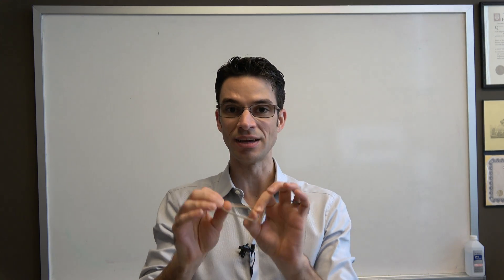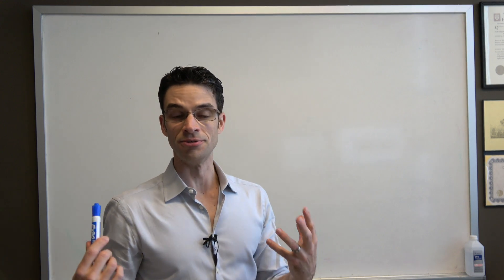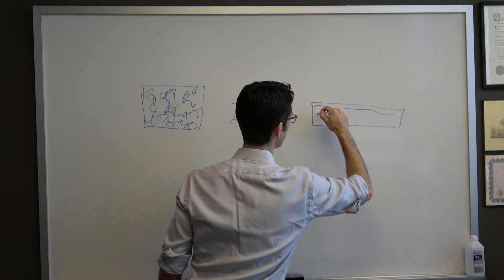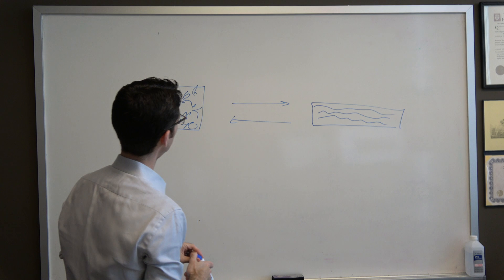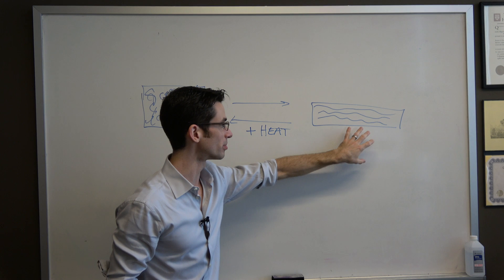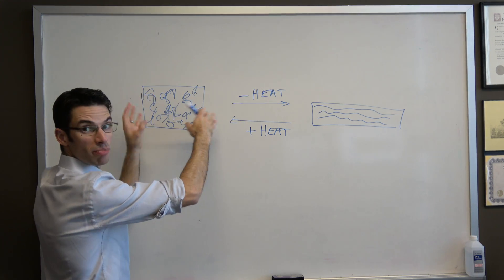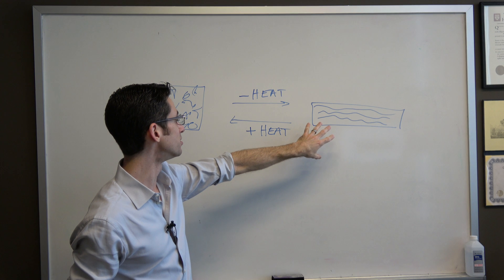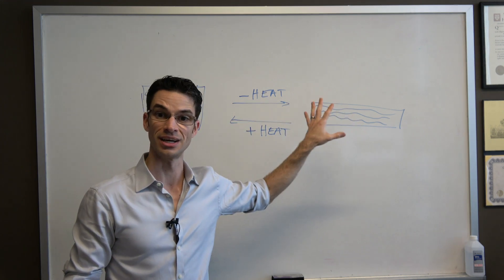Sup2 - Rubber bands and entropic elasticity - UCSD NANO 134 - Darren Lipomi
Why do rubber bands heat up when you stretch them and cool down when you allow them to compress? This is a supplemental video on entropic elasticity and the direction of heat flow.